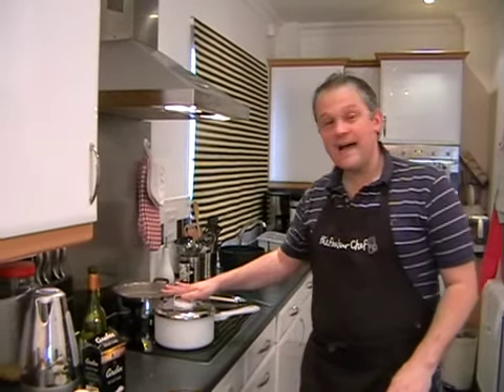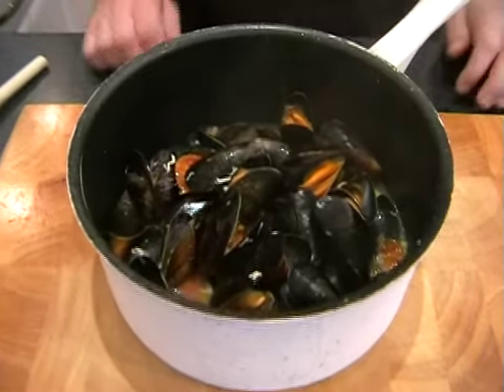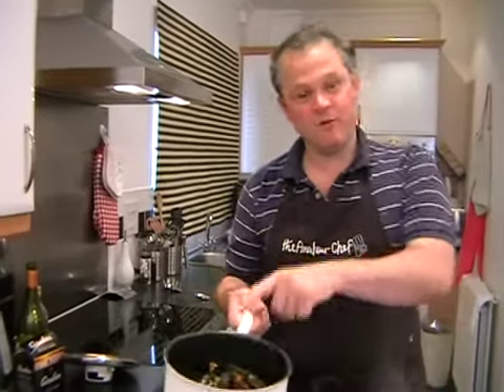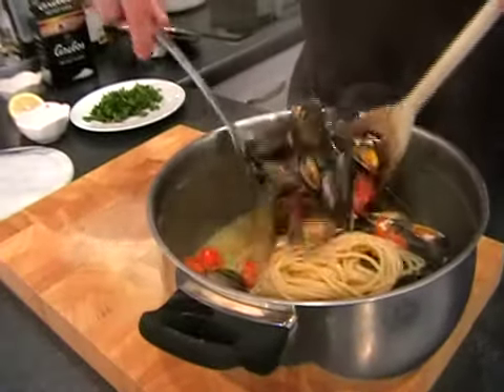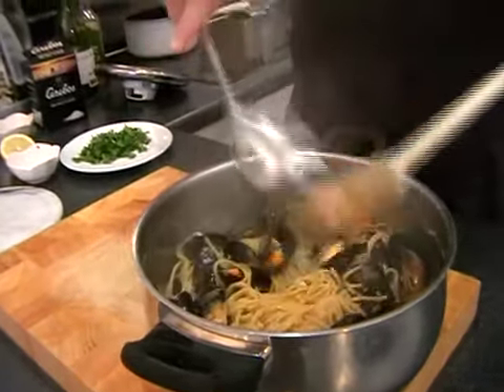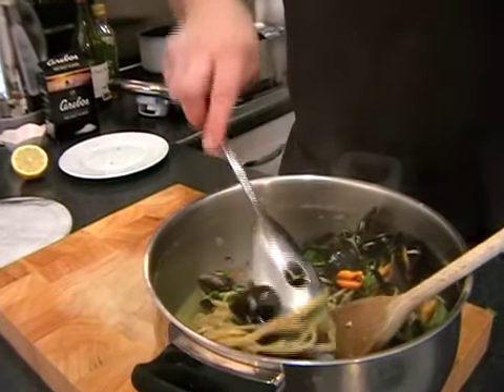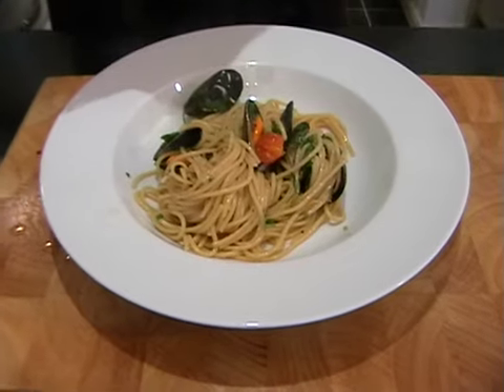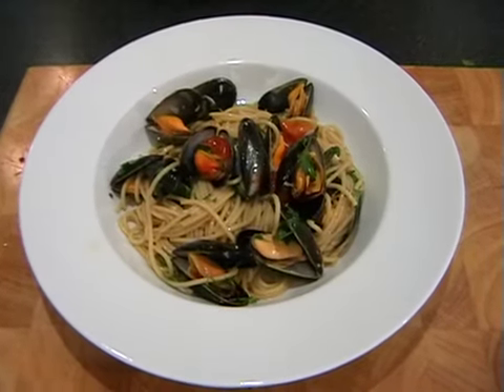Spaghetti alle Vongole Cook-Along Video Part 2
Traditionally, this dish would be made using clams, however they can be a little tricky to obtain in some parts of the country, so my recipe uses mussels instead. Juicy mussels cooked in white wine and garlic, tossed together with spaghetti, fresh chill and chopped parsley. The delicious combination has such a fresh taste, that you will be looking into the empty pan wishing you made more. This is a two part recipe. In part one, we start the cooking. In part two, we mix everything together and serve.